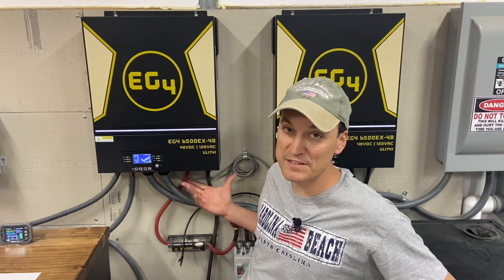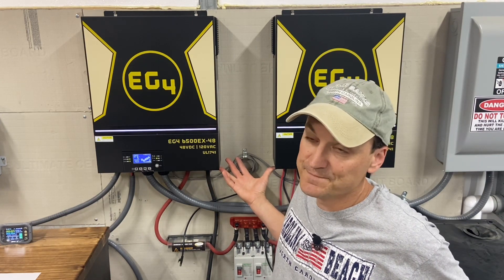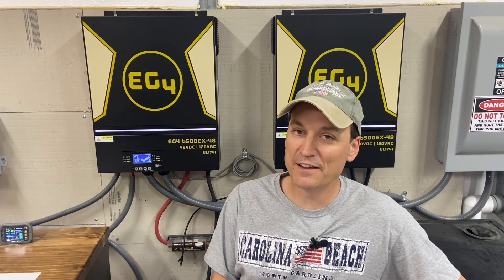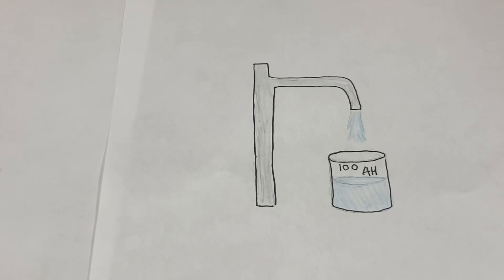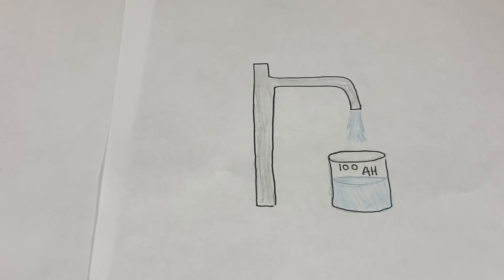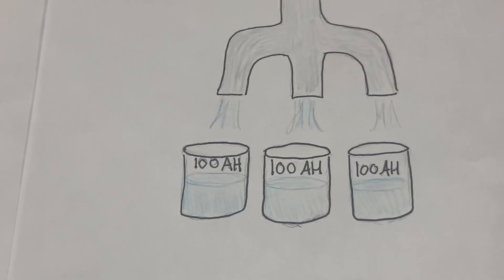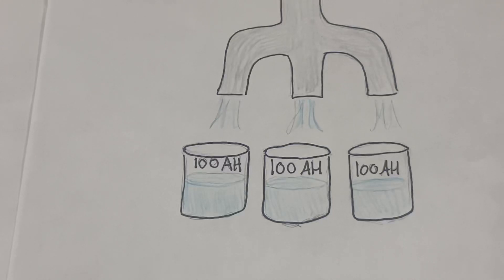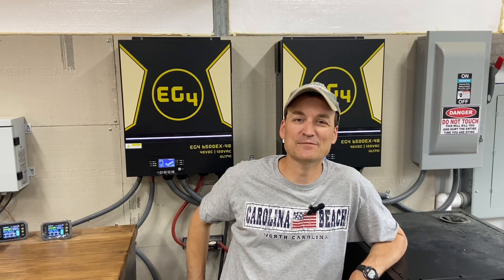An easy way to calculate amperage. And lifpo charge/discharge.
In this video I describe how to easily calculate how many amps your system produces. And battery banks charge and discharge rates.

600 amp bus bars

Torque specs 8–10 ft lb

Current connected 300 amp bus bars

Overkill solar bus bar/terminal block

Watts247 combiner boxes that I use.